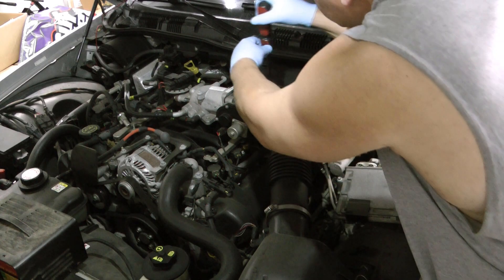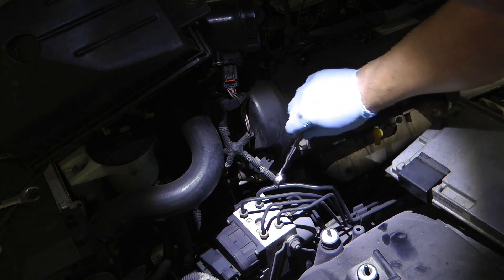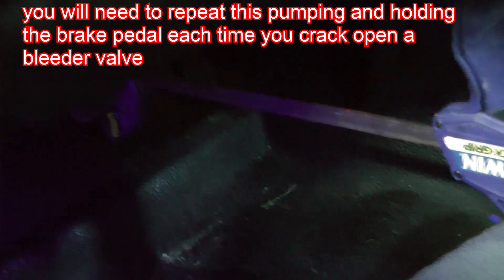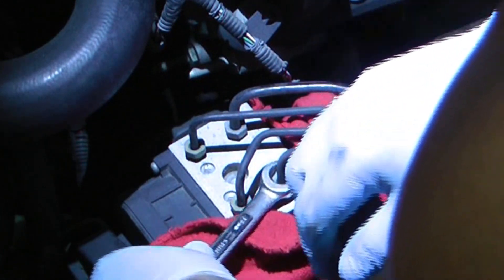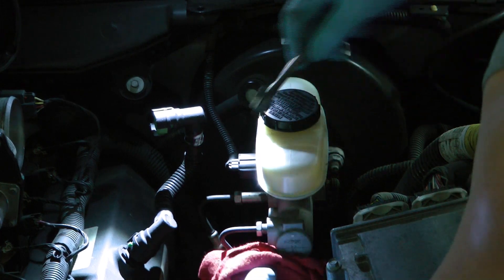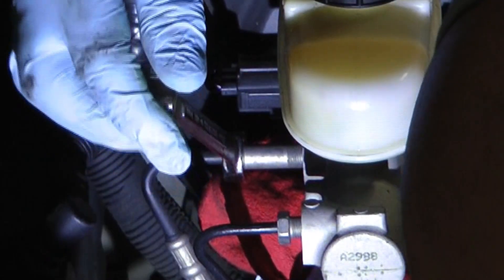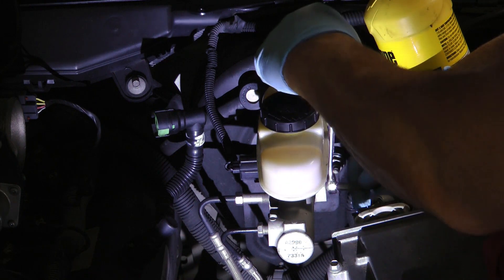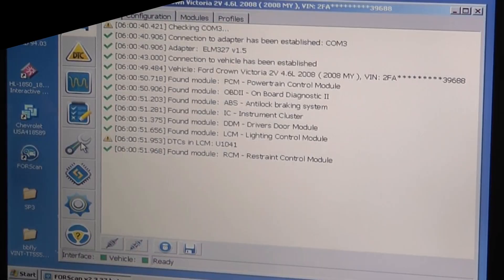Ford Crown Vic bleeding ABS module and master cylinder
Works for Ford Crown Victoria, Mercury Grand Marquis, and Lincoln Town Cars with ABS.  Will also work on most Ford models including F150, F250, Mustang that have ABS.
The ABS system and Master Cylinder can get air trapped in it and give a spongy brake pedal.  Sure, you can take to a dealer and have them bleed the system, but it's an easy enough DIY project.  I show you the one person method but it would go much quicker with a helper to press and hold the brake pedal each time for you.
I also show how FORScan operates the ABS module if you wish to bleed using FORScan instead of what I consider the simpler method.

0:00 2008 Ford Crown Victoria police interceptor P71
0:49 ABS module with 13mm connectors
1:12 the process
1:36 used a clamp to hold the brake pedal one person method
1:54 open a valve to check for air
2:11 flare wrenches pros and cons
2:28 next valve
2:42 next
2:52 last valve
3:01 front valves
3:13 master cylinder brake lines
4:06 master cylinder bleeder valve
4:32 air bubbles come out
5:08 2010 Ford Crown Victoria police interceptor P7B
5:31 FORScan to activate ABS service bleed